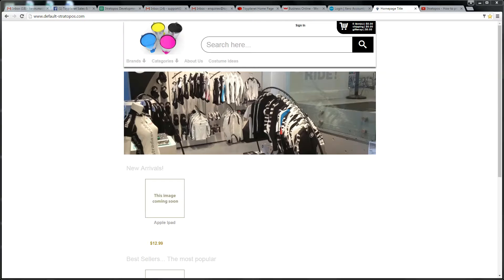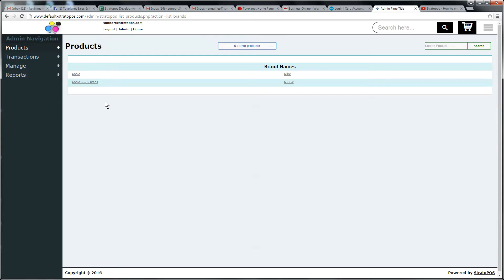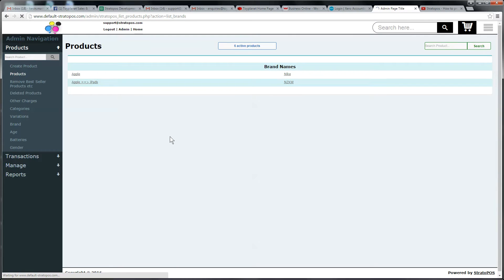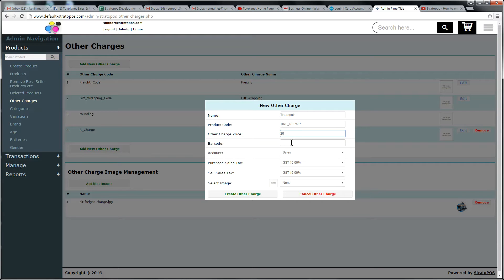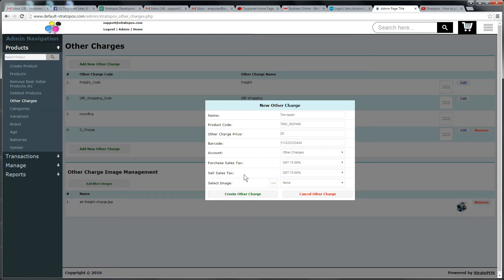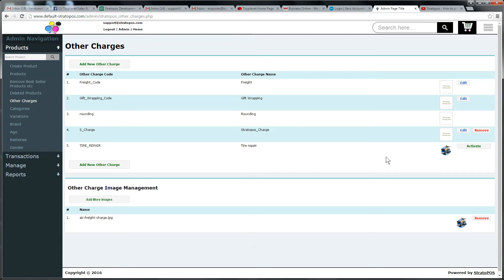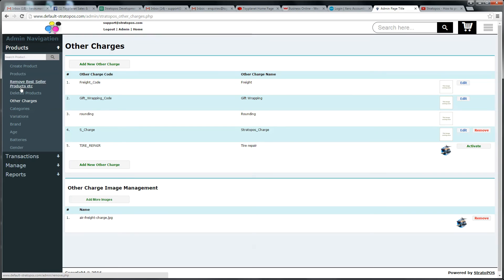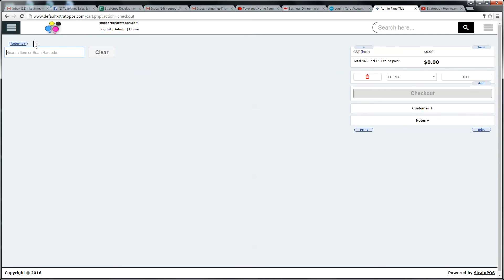Stratopos - Create - Other Charges (Services)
Screen capture video explaining and creating how to create Other Charges (Services) for items you pay for, or sell, that you do not track inventory for.